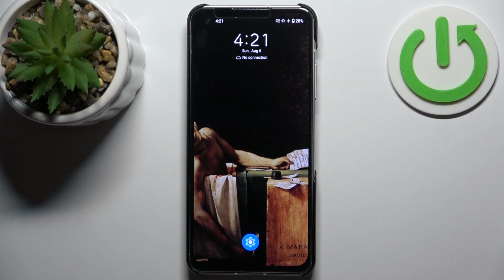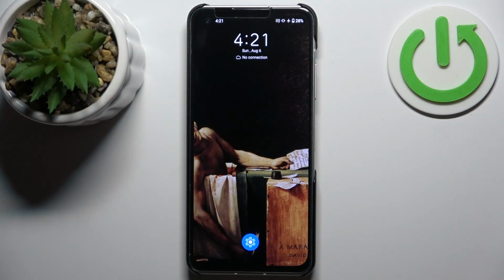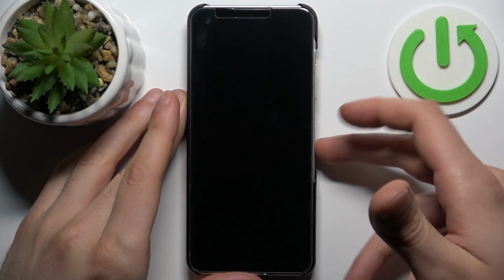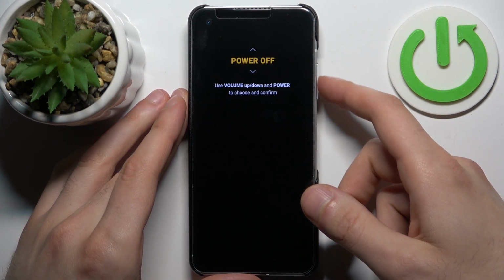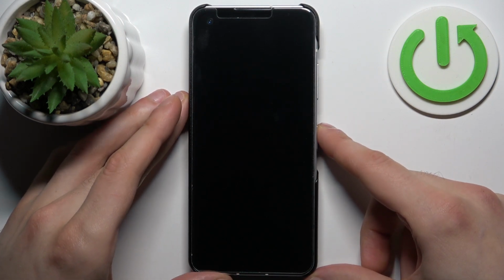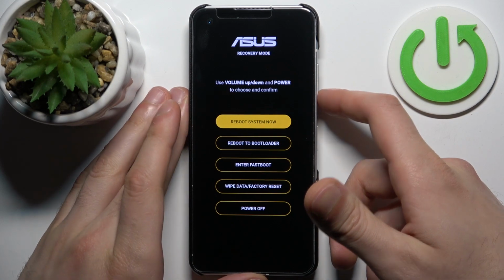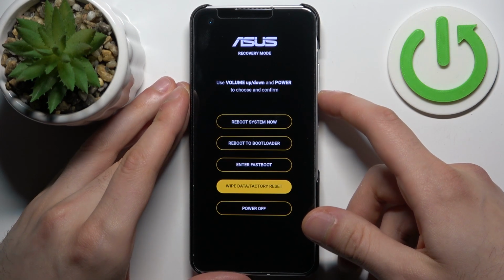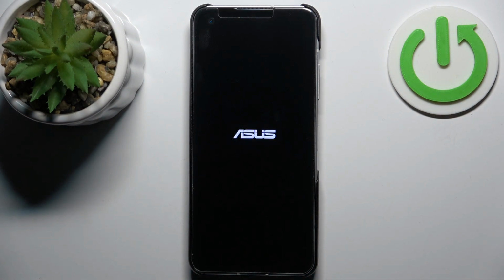How to Access Recovery Mode on Asus Zenfone 10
Find out more about recovery mode in Asus Zenfone 10:
Hello! Today, our aim is to help you access recovery mode on your Asus Zenfone 10. We'll walk you through each button press, taking it one step at a time. Once you're in recovery mode, we'll explain how to navigate the menu. And when you're ready to exit recovery mode, we'll guide you through that process too. Thank you for choosing to learn with us, and let's get started! If you want to know more about your Asus Zenfone 10, visit our YouTube channel.

How to navigate in recovery mode on Asus Zenfone 10? How to access recovery mode in Asus Zenfone 10? How to quit recovery mode on Asus Zenfone 10?